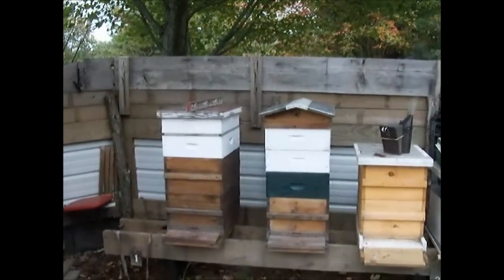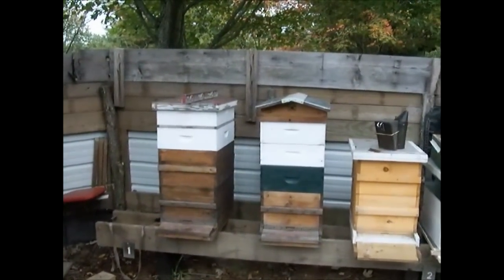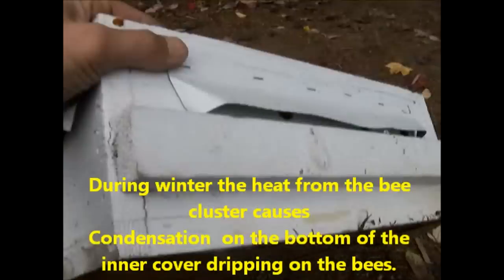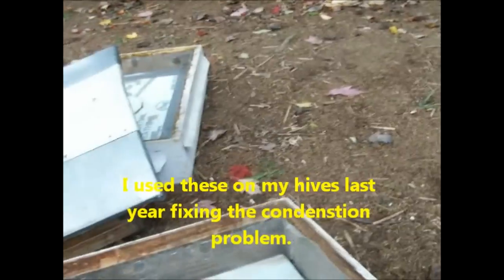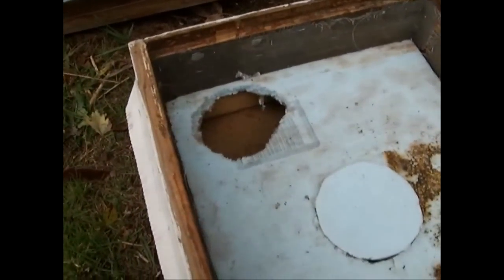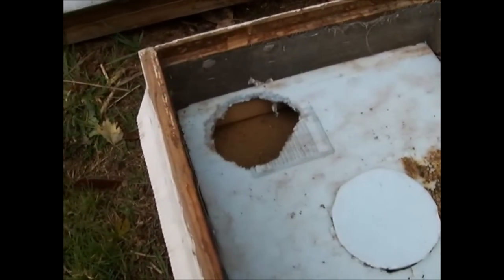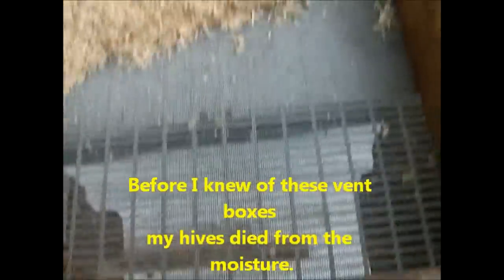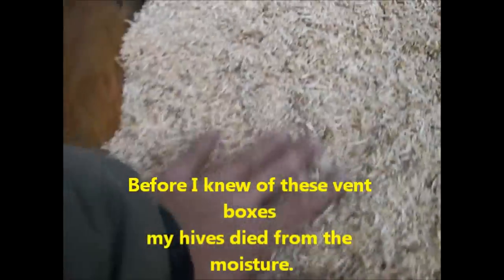How To Make A Bee Hive Quilting Box (Winter Moisture Box)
These quilting boxes help keep the condensation out of your bee hive. Condensation will kill your bees when it drips on the cluster making them wet and cold during winter.  In most cases,  it's either moisture or starvation that wipes out a colony during winter. Not the cold.